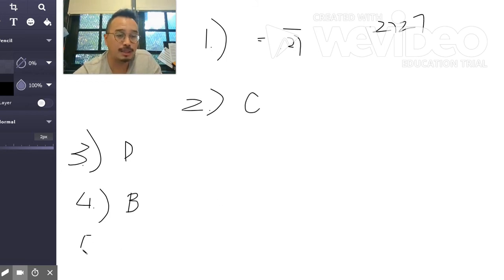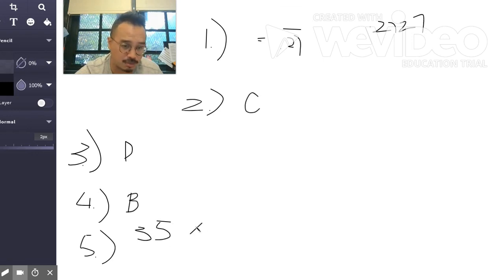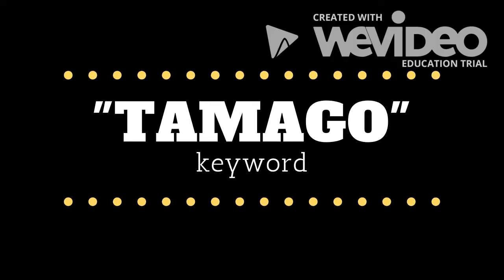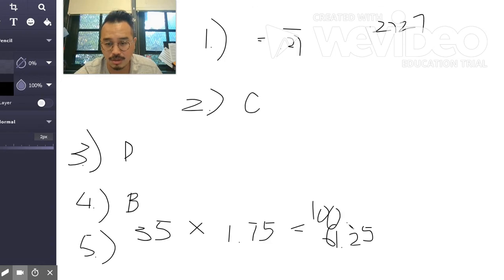Mister Ng "Going Over HW #24 (7th Grade)'